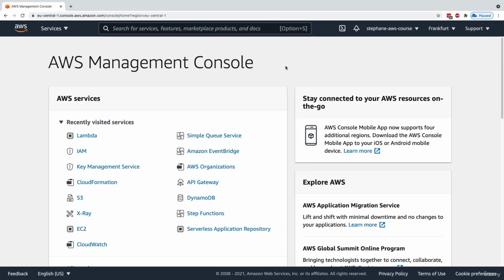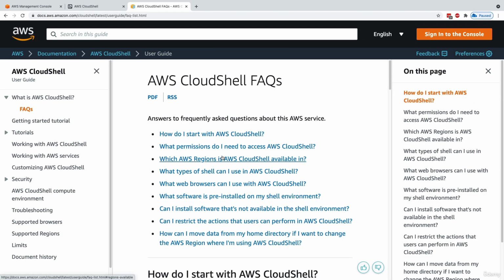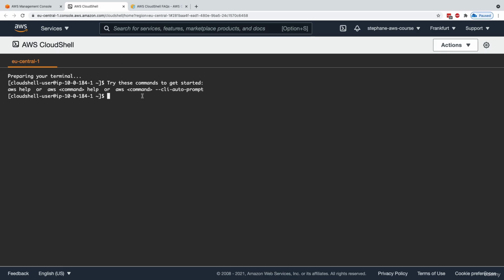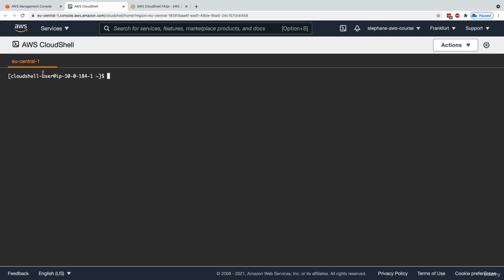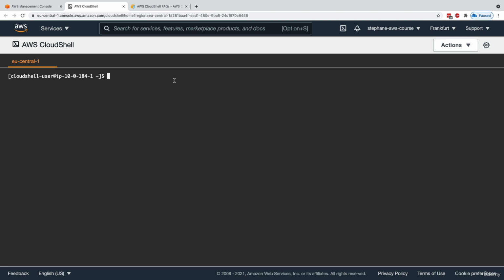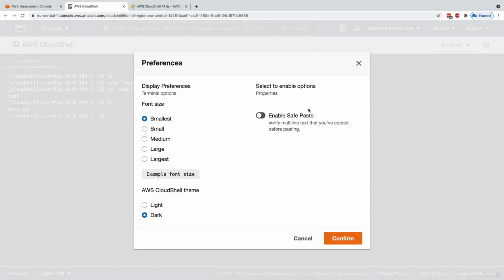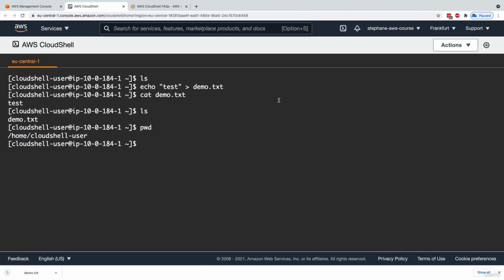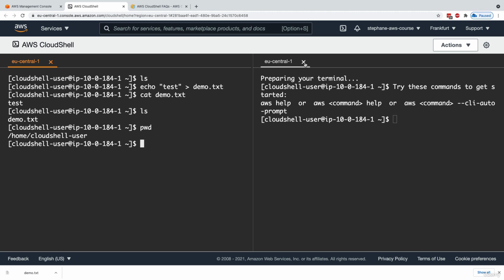3 14 AWS CloudShell